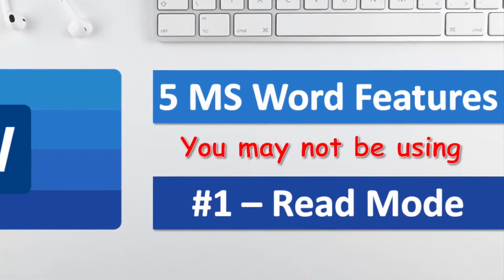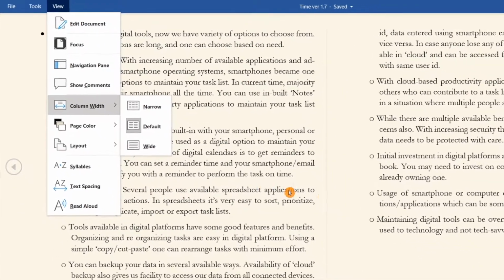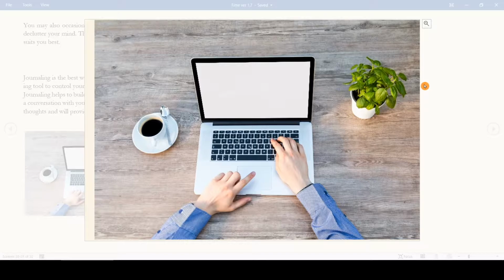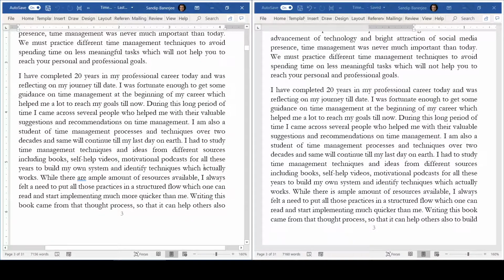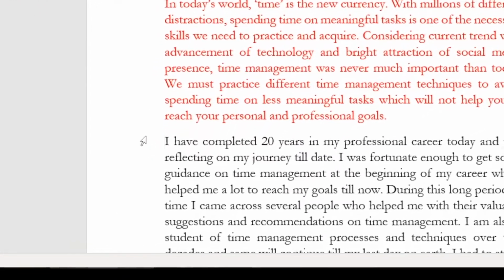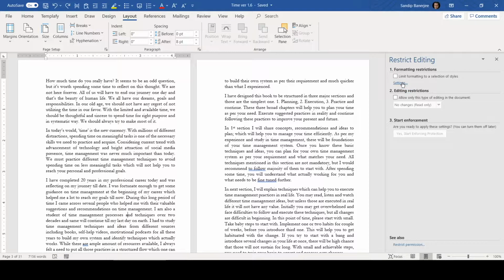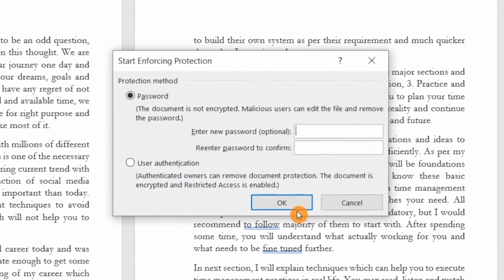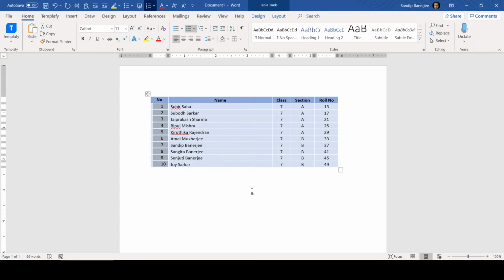5 MS Word Features you may not be using (Part 1)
MS Word is a feature rich software. In this video, I have detailed on 5 MS Word related tips which you may not be using. As per your requirement, you can use below time stamps -

00:20 Feature #1: Use Read Mode in MS Word
04:48 Feature #2: Compare Documents side by side
06:23 Feature #3: Portrait and Landscape pages in same document
09:43 Feature #4: Restrict document editing using password
13:22 Feature #5: Add serial numbers to a table

Join SkillShare to watch all my classes FREE (for 14 days)